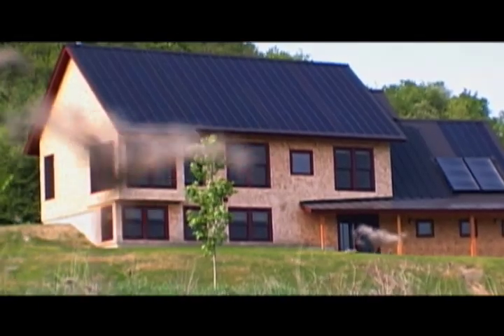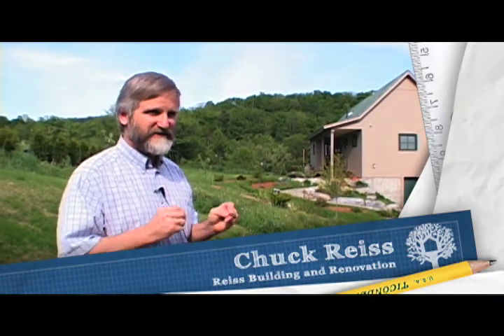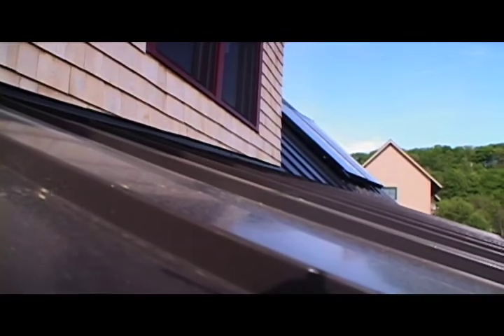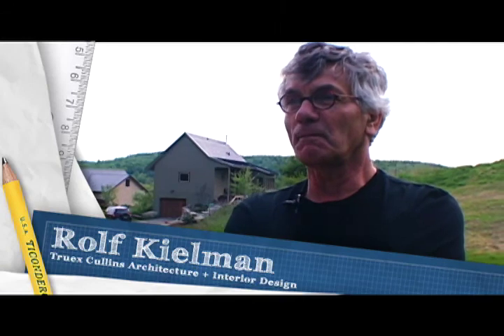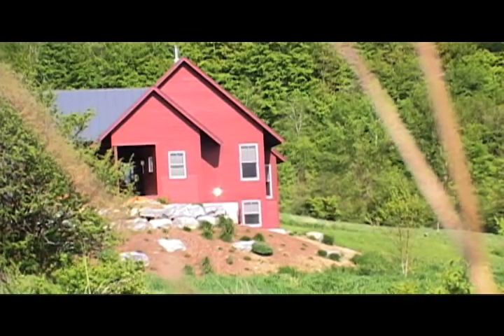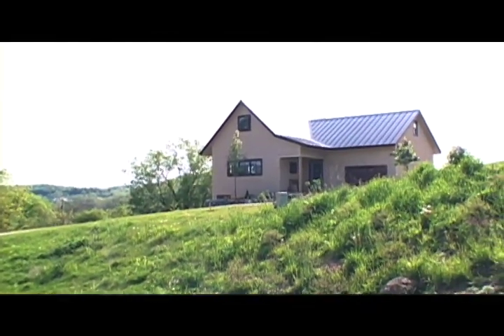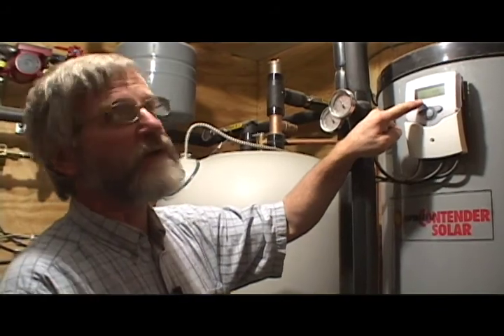OneDegreeTV: A Home That Produces More Energy Than It Uses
LTT caught up with the folks behind a development of homes in Hinesburg, VT that are "net zero," meaning they produce more energy than they consume.